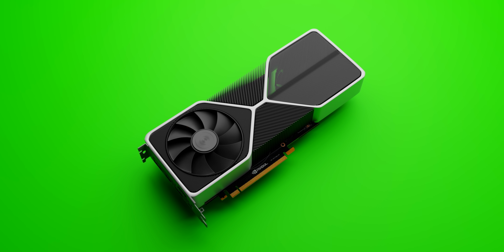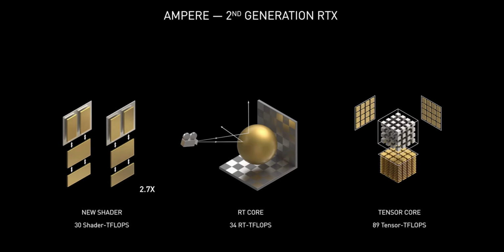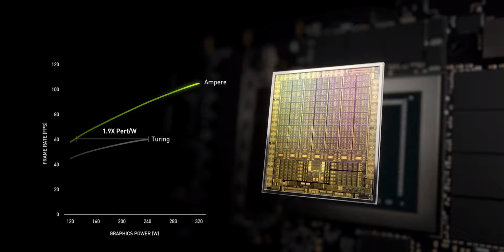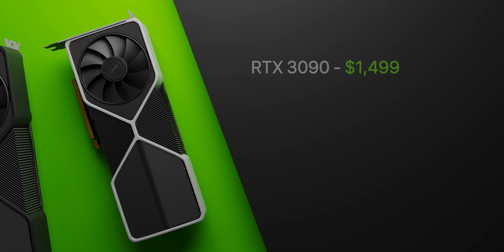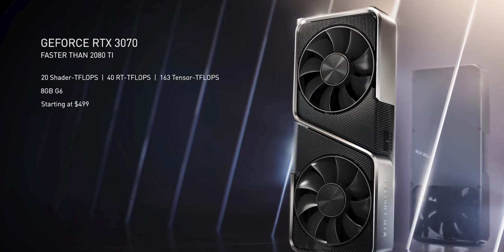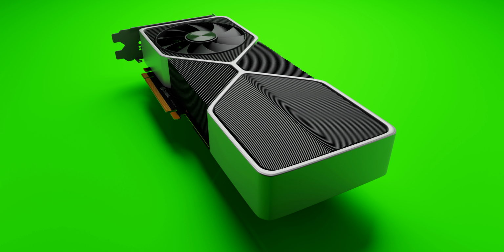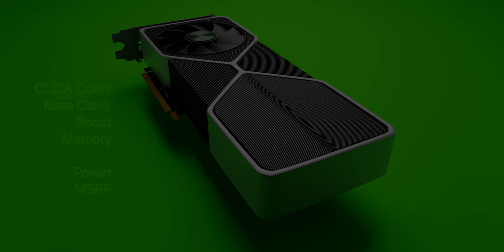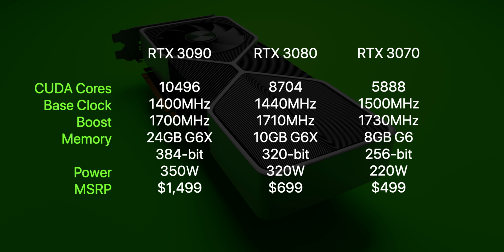Nvidia RTX 3090, 3080, 3070 – What You Need to Know!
// Hardware to pair these GPUs with
AMD Ryzen 3600
AMD Ryzen 3700X
Intel i5-10600K
Intel i9-10900K